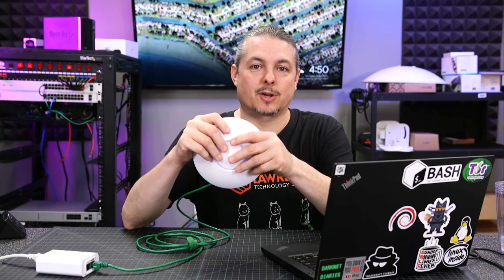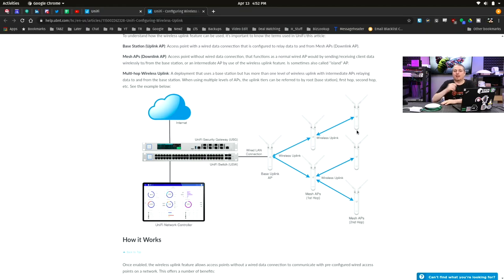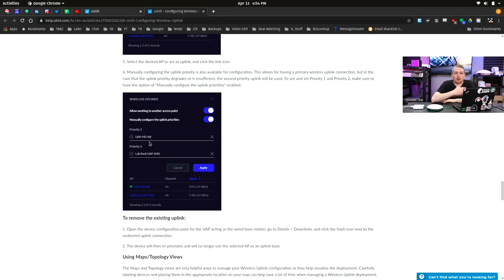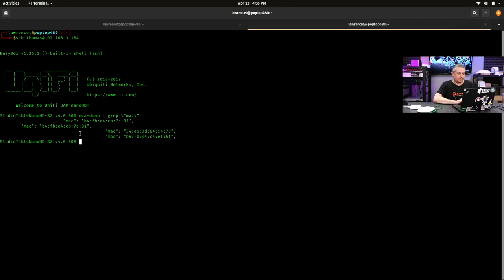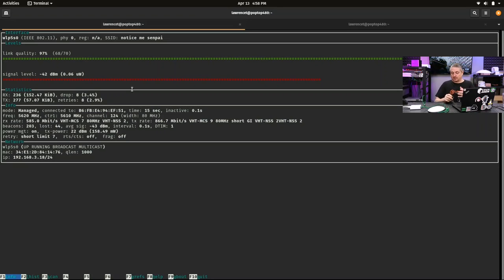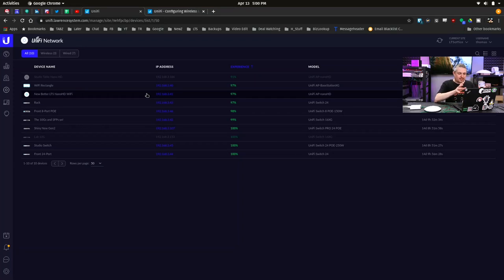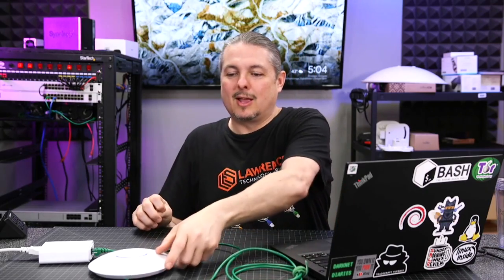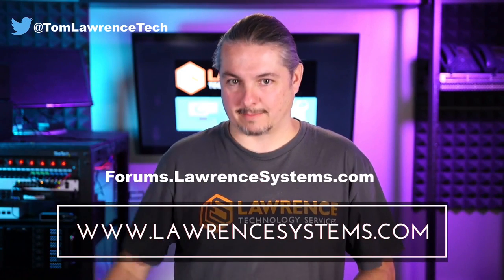Ubiquiti UniFi Configuring Wireless Uplinks For Mesh Networking and Roaming Between Them.